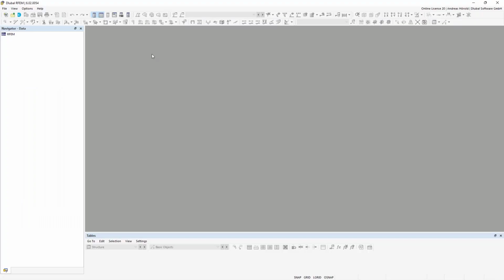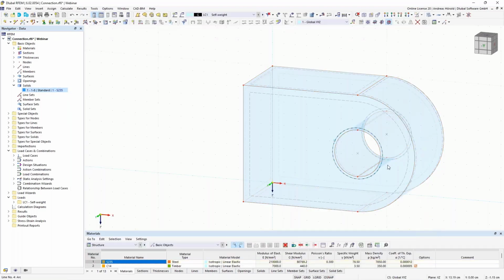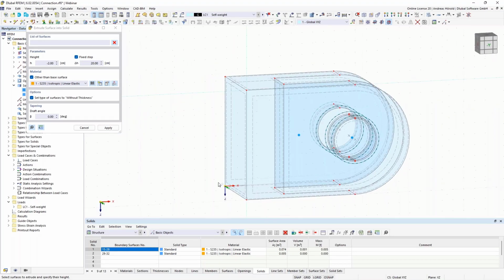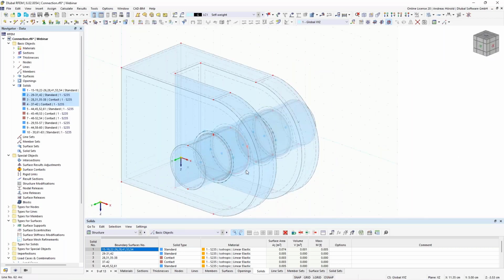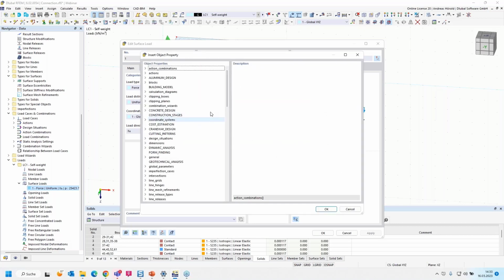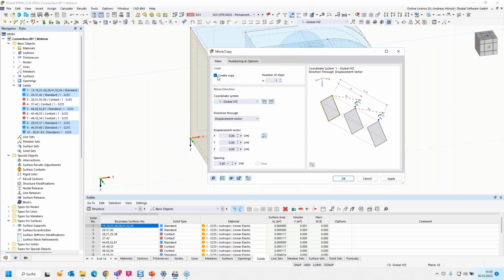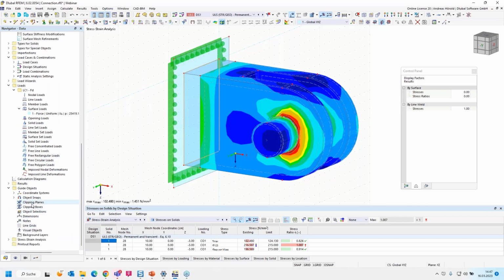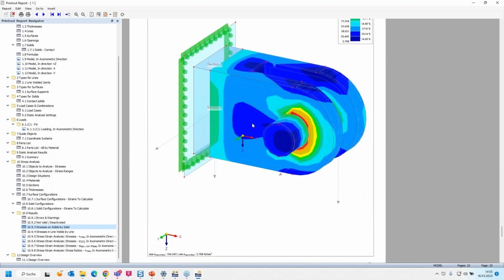[EN] Моделирование и расчёт элементов тел в RFEM 6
В этом вебинаре используется пример, чтобы показать вам, как моделировать и рассчитывать тела в RFEM 6.

Расписание:
00:00 Вступление
03:12 Моделирование телесных элементов с помощью булевых операторов, контактных тел и т.д.
46:43 Расчет напряжений в стальных конструктивных элементах и линейных швах, а также оценка результатов и документация